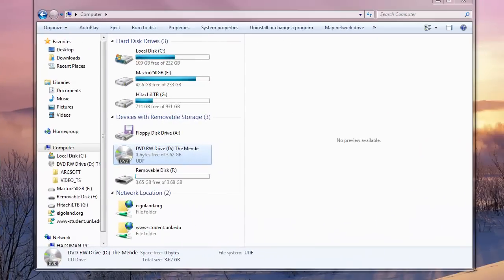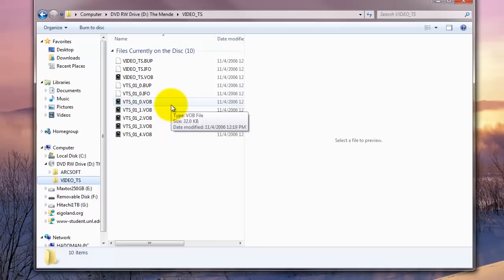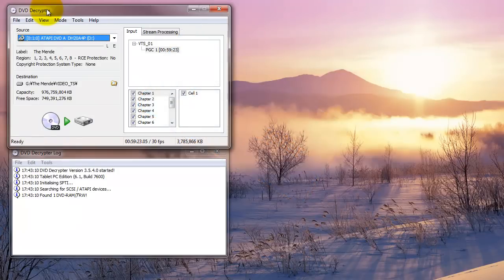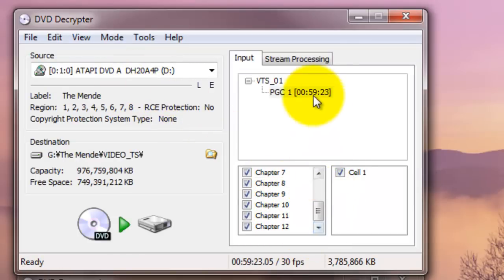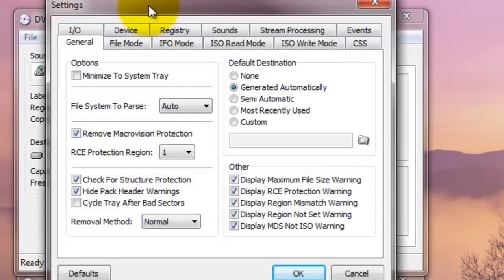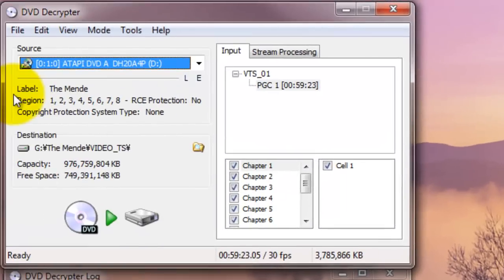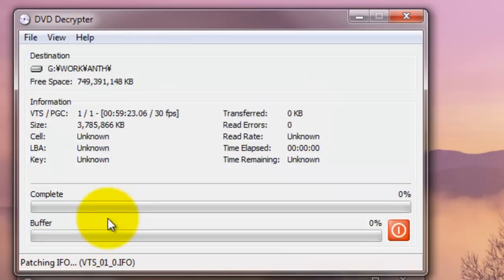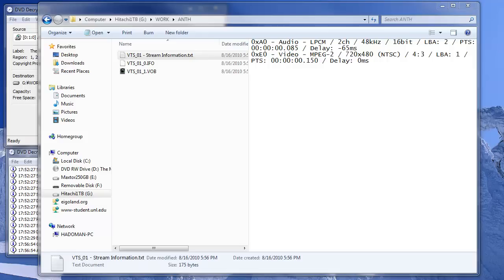VIDEO - How to Rip a DVD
If you aren't sure if the DVD is encrypted or not, you might as well use a DVD ripping program to extract the video content from the DVD just to be sure. In some cases, it might be okay to directly copy the video files (VOB files) from the disk, but in many cases, you will have a compatibility issue when you try to edit or process the VOB files.  I use DVD Decrypter to rip the DVD content. It's a free application, but don't be deceived by its price b/c many commercial programs are actually built on this application.